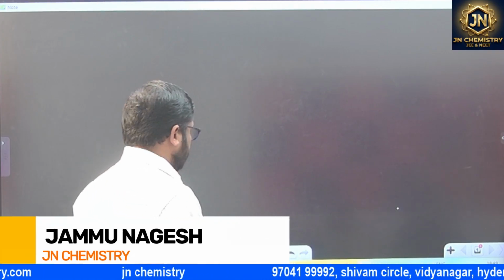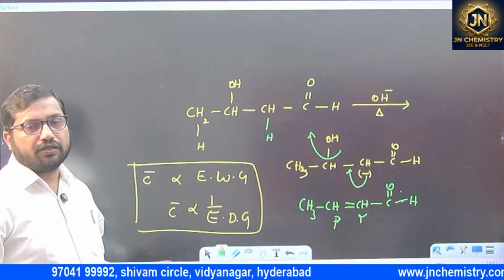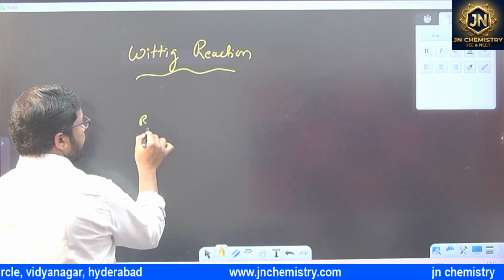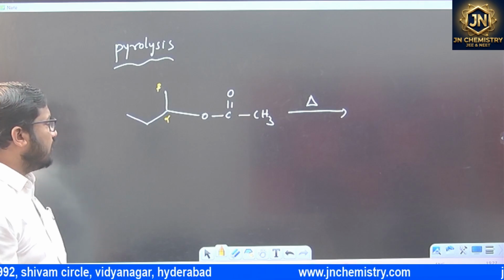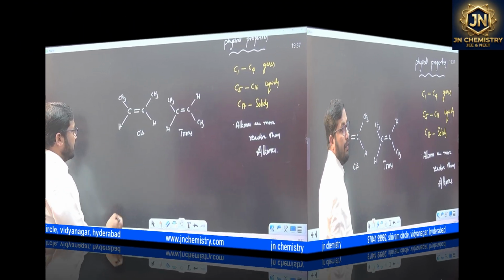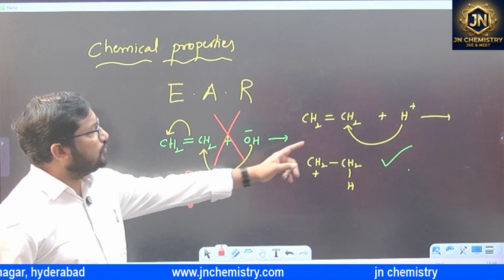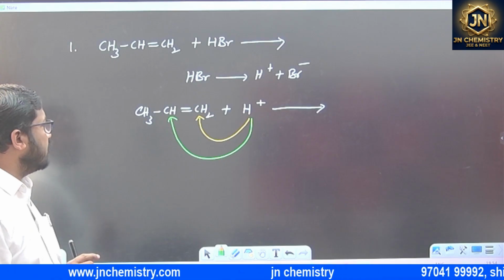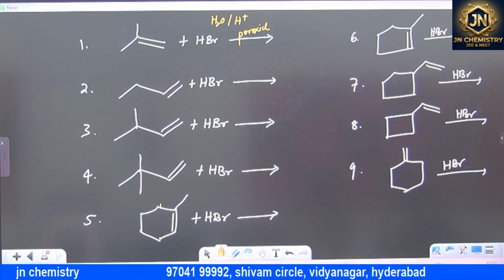Hydrocarbons – Alkenes PART-4 | JN Sir | JN Chemistry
Welcome to PART-4 of Hydrocarbons – Alkenes 🔥

This session is focused on strengthening your understanding of Alkenes concepts & exam-relevant applications, explained clearly by JN Sir.

If you have watched the earlier parts, this class will help you connect concepts, avoid mistakes, and build real confidence in Organic Chemistry.

🎯 In this video, you will gain clarity on:

✅ Key Alkene concepts & logic
✅ Exam-important reaction insights
✅ Problem-oriented thinking approach
✅ Common student mistakes & traps
✅ JEE & NEET preparation focus

👉 For best results, watch PART-1 → PART-2 → PART-3 → PART-4 in sequence.

Organic Chemistry becomes easy only when concepts are understood, not memorized.

📍 JN Chemistry
Shivam Circle, Vidyanagar, Hyderabad

👍 Like • Share • Comment • Save